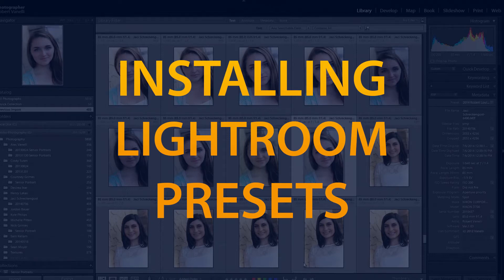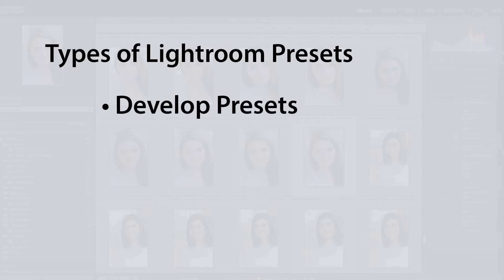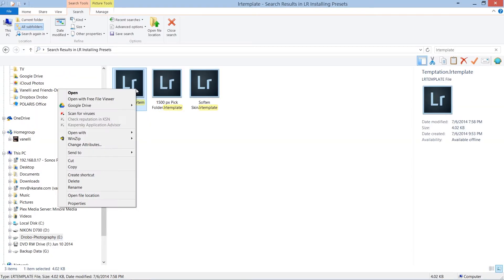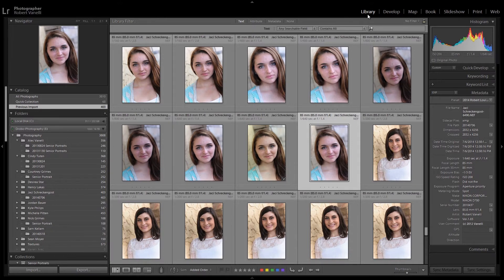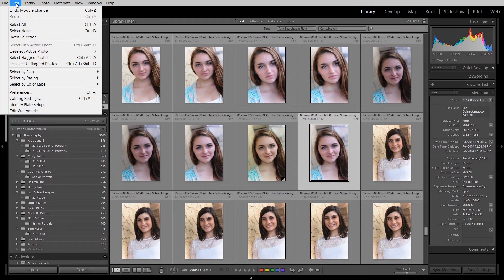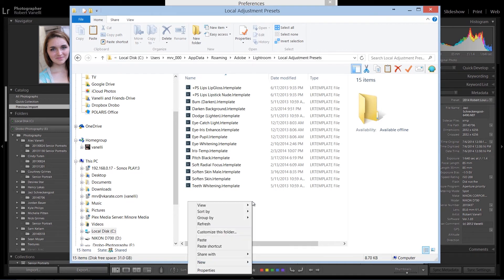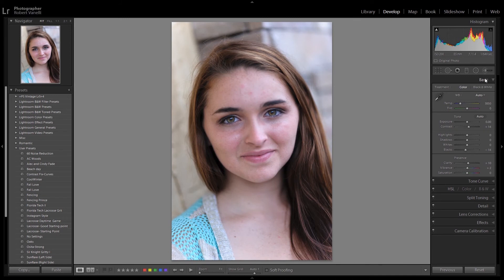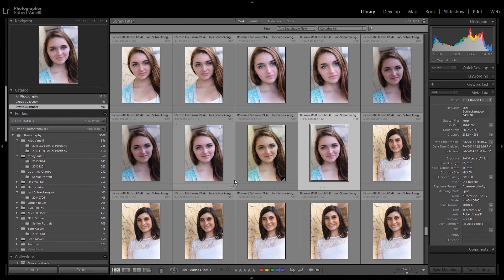Installing Lightroom Presets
Learn to install Lightroom's powerful Presets in just a few easy steps. After watching the short video, head over on PhotoFocus.com to receive 3 FREE presets.